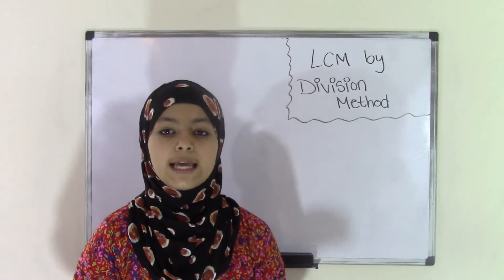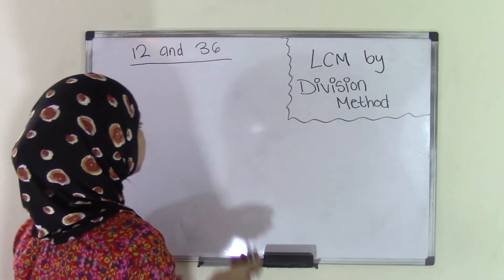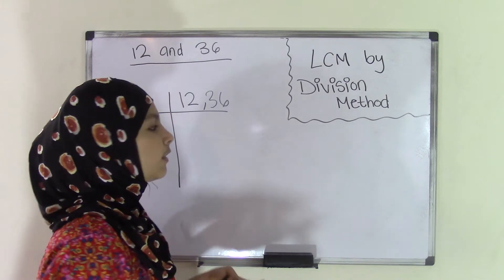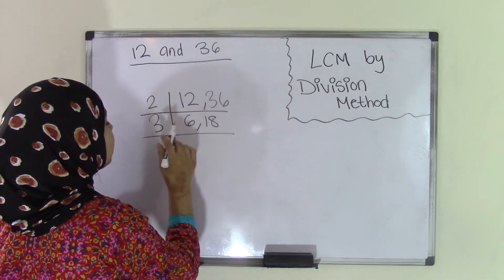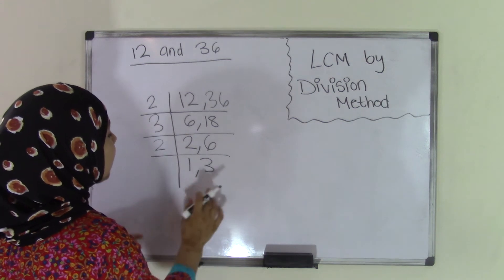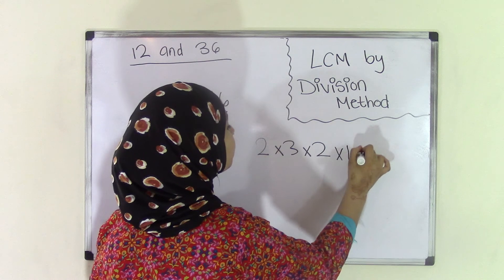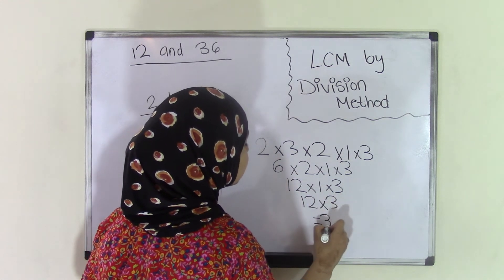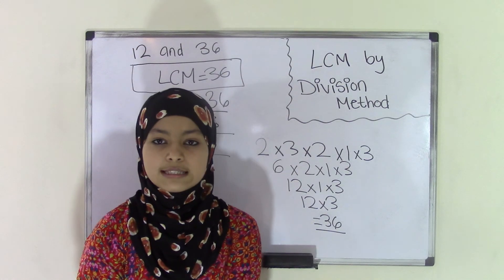6th Grade Math How to Find LCM by Using Divison Method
In this video, you will learn how to find the LCM of two numbers using the division method. The division method is just simple division so it's really easy to solve.

5th Grade Math (Common Core Math) is all about teaching Fifth grader student Math skills
Visit us:
5th Grade Math (Common Core Math) is all about teaching Fifth grader student Math skills